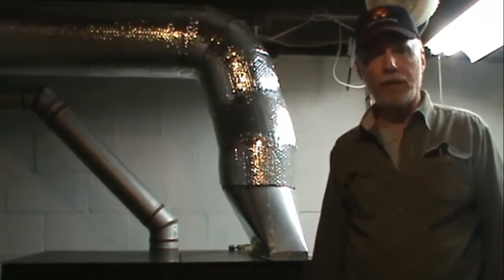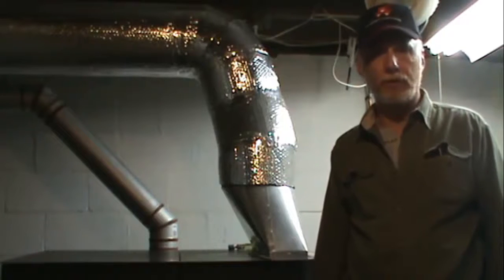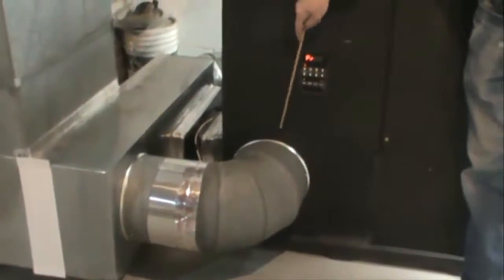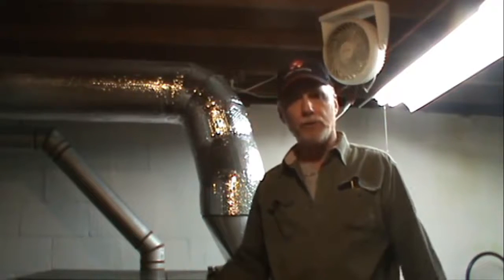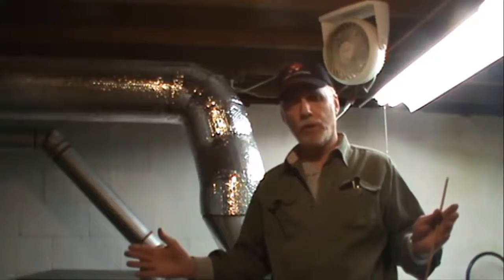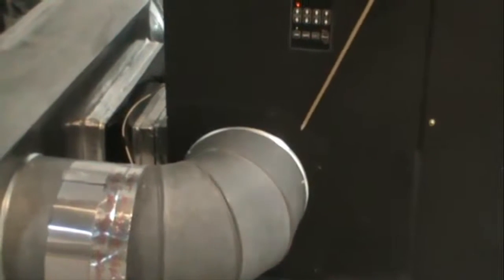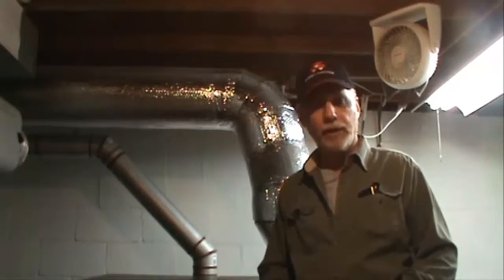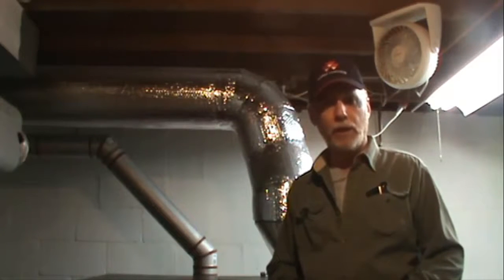How To Increase your CFM On The 8500 Model Stove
In this video i show you how to increase your Cubic Feet Per Minutes with a simple Duct mod on the US Stove Model 8500 multi fuel furnace.